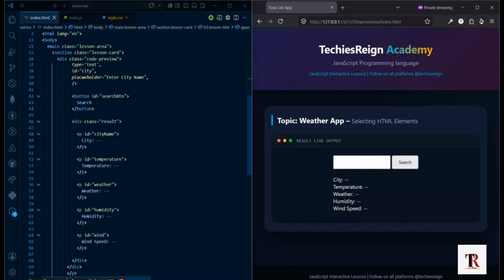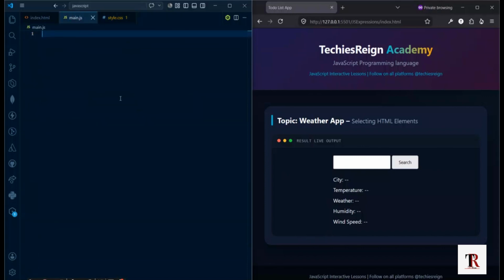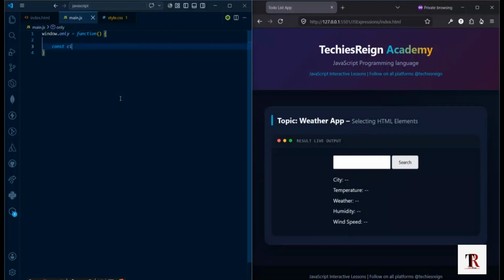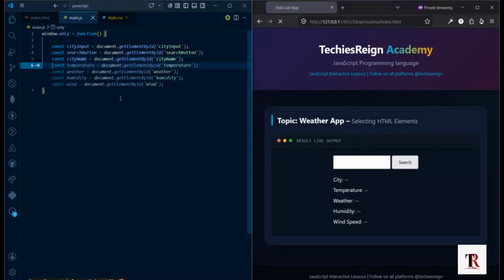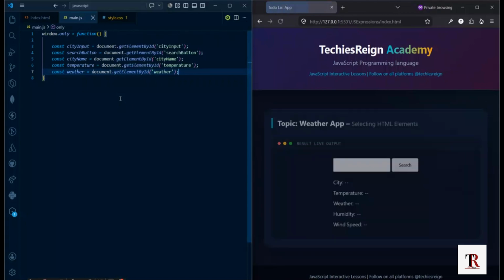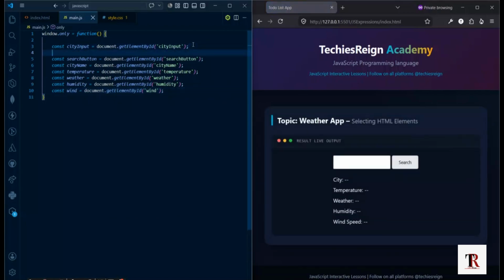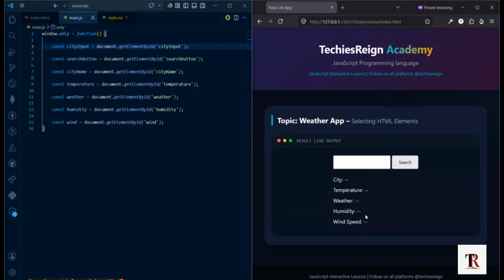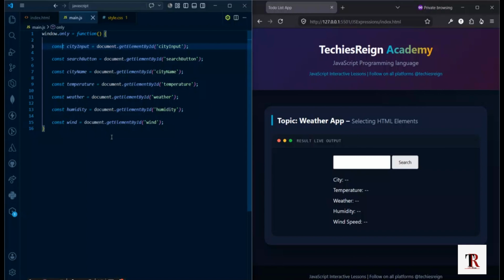Weather App - Selecting HTML Elements